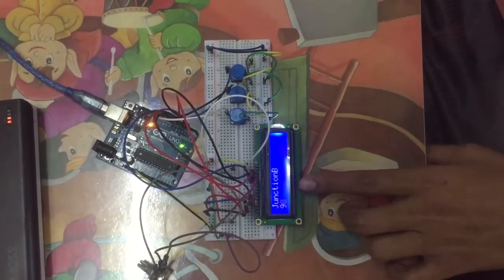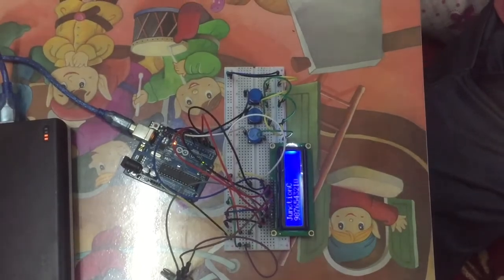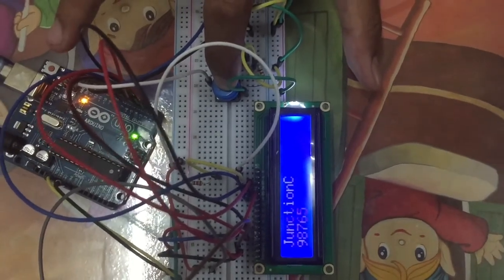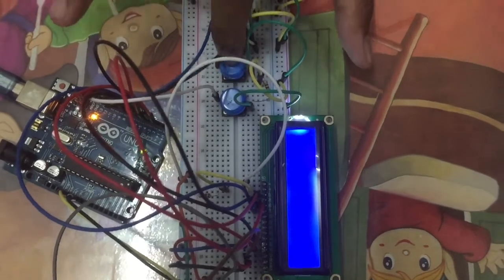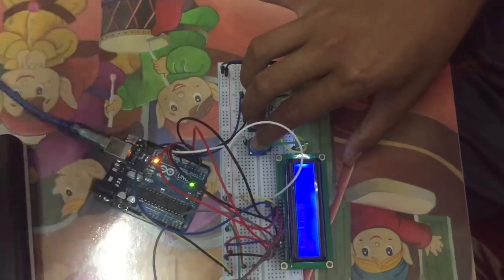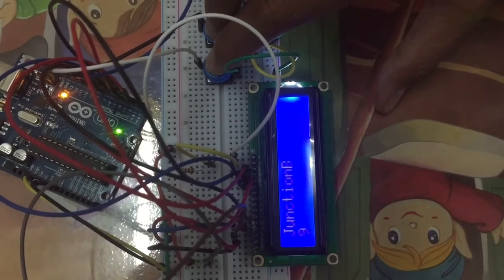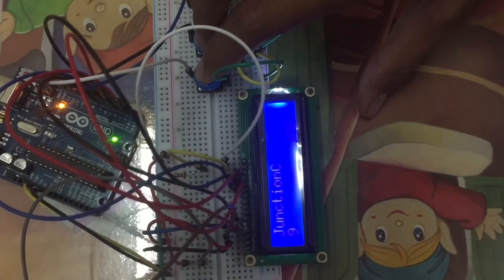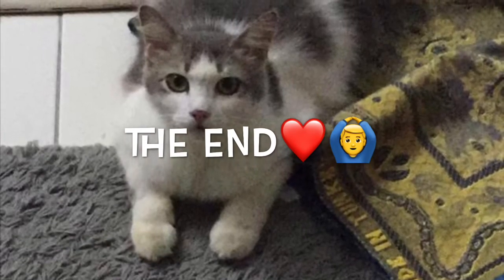Smart Traffic Light with LCD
AssignmentKe-2